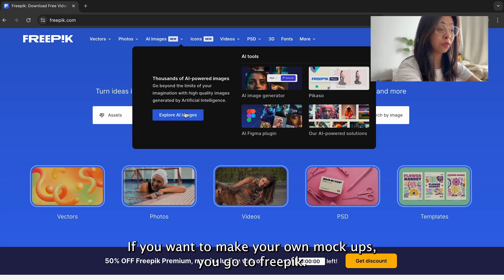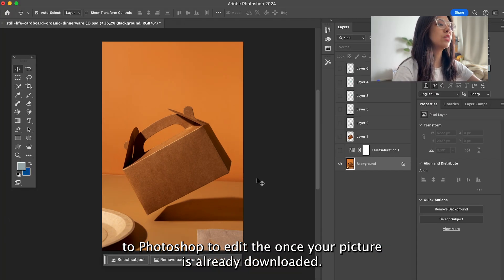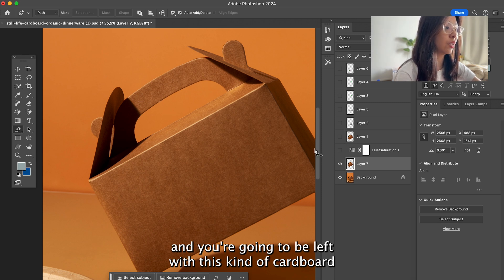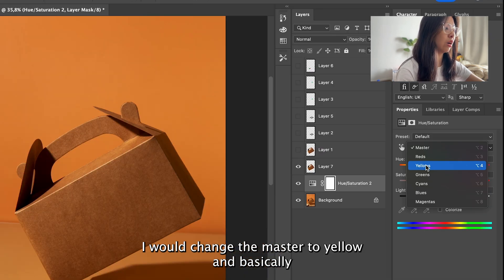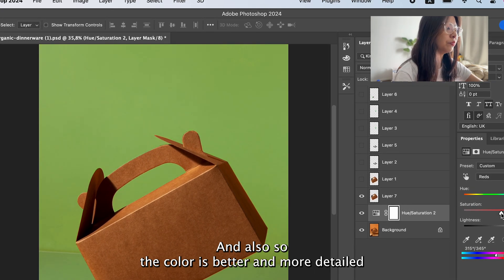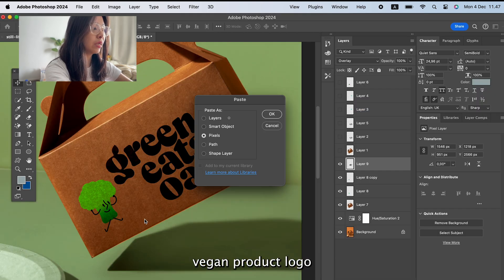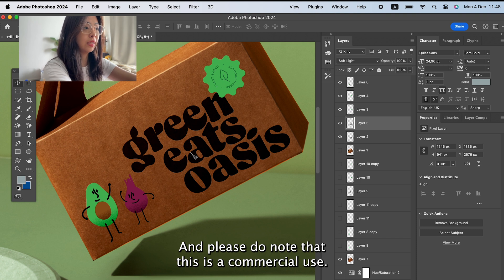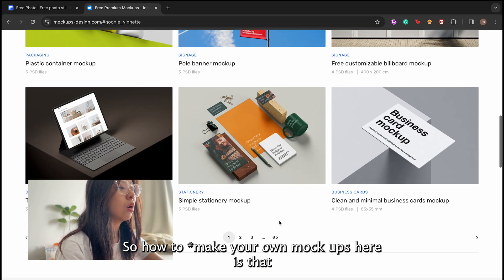CREATING MOCKUP IN PHOTOSHOP USING SMART OBJECT TOOL. A TUTORIAL & WHAT ARE MOCKUPS?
Hi guys in this new video, I'm talking about mockups, as this is one of the most requested video of all time. In this video I will be covering:
1. What is a mockup, why is it essential?
2. Creating your own Mockup using photoshop
3. Inserting your design into a mockup template

I'm covering this 3 points in this video today!

Currently updating all my projects on Behance!

My tiktok video for daily vlogs!